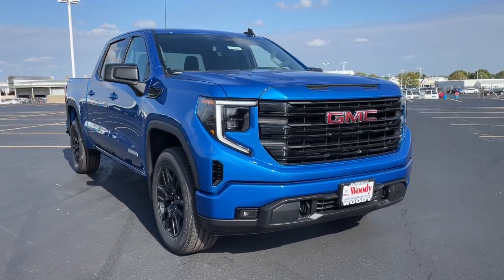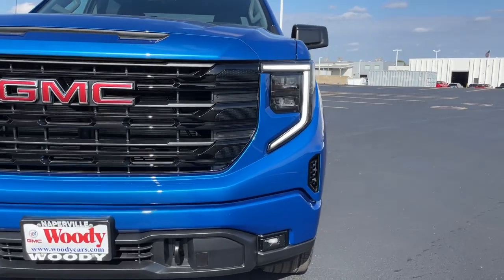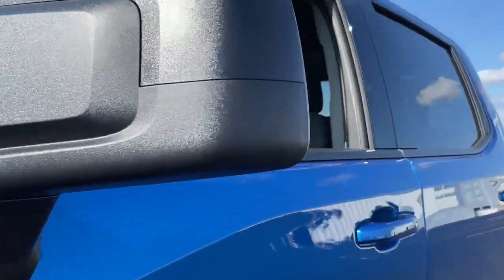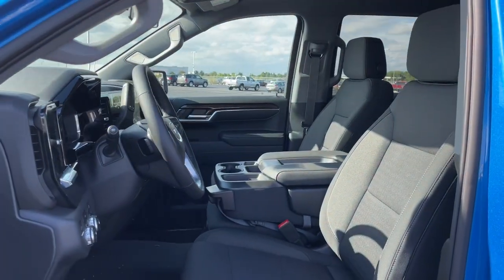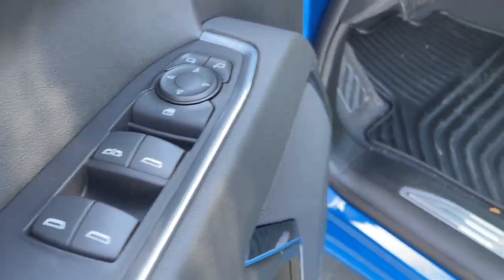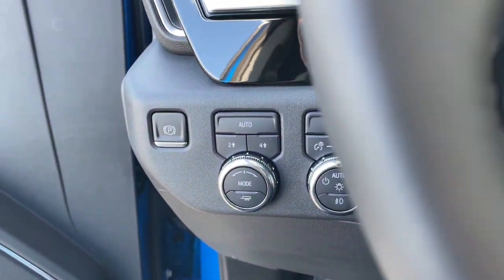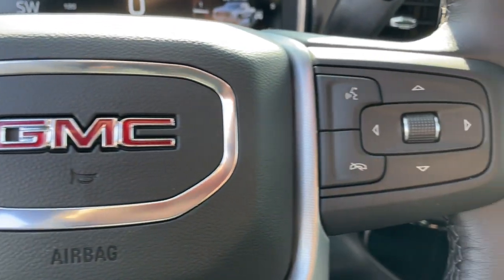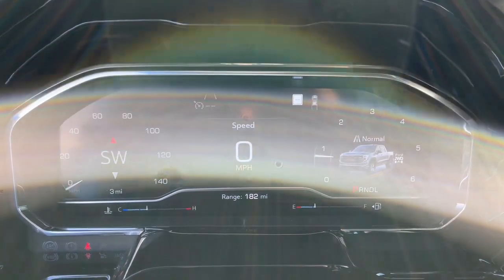2022 GMC Sierra 1500 Naperville, Plainfield, Aurora, Oswego, Chicago, IL G10478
Dynamic Blue Metallic New 2022 GMC Sierra 1500 available in Naperville, Illinois at Woody Buick. Servicing the Plainfield, Aurora, Oswego, Chicago, IL area.

Woody Buick
1585 W Ogden Ave

Visit Woody Buick GMC at the corner of Ogden and Aurora Ave. In Naperville. Chicagoland's largest selection of new Buicks and GMCs. 2022 GMC Sierra 1500 Elevation 4WD 8-Speed Automatic, 4WD, Black Cloth. 17/20 City/Highway MPGWoody Buick GMC helps keep Chicagoland moving! We are a family-owned and operated dealership conveniently located at the corner of Ogden & Aurora Ave in Naperville with the largest Buick and GMC inventory around. If you're in the neighborhood, stop by to say hello! Woody will be standing in the showroom with his checkbook ready to give you top dollar for your trade-in. Our philosophy is: If you have a trade, you have a deal! Valet Service provides complimentary pick up and drop off of loaner vehicles, and a service department open until midnight enjoyed by customers from the cities of Naperville, Aurora, Downers Grove, Wheaton, Plainfield, Oswego and Elmhurst, as well as Chicago and the surrounding communities.
REAR AXLE  3.42 RATIO,TRANSMISSION  8-SPEED AUTOMATIC  (COLUMN SHIFTER) ELECTRONICALLY CONTROLLED  with overdrive and tow/haul mode.